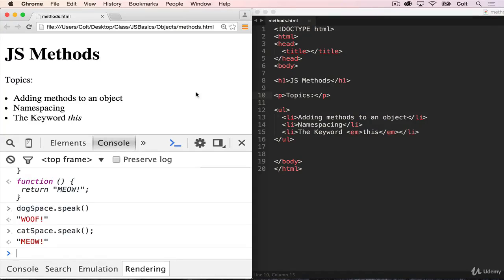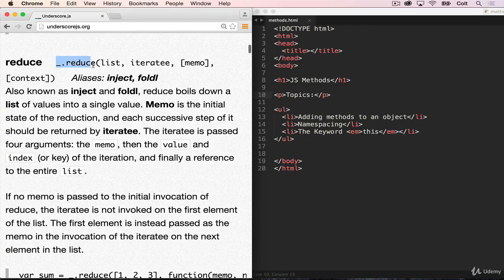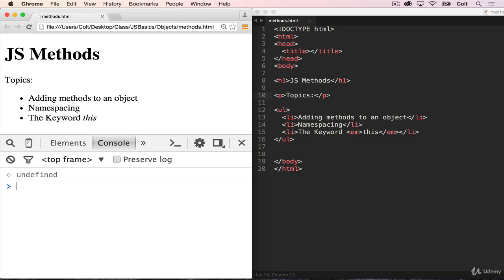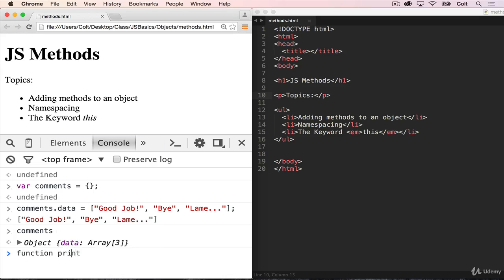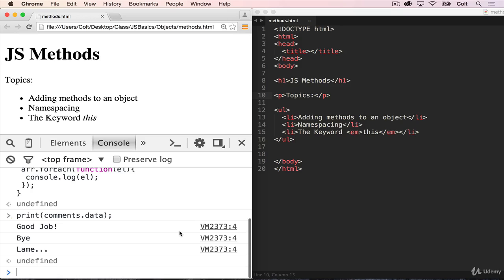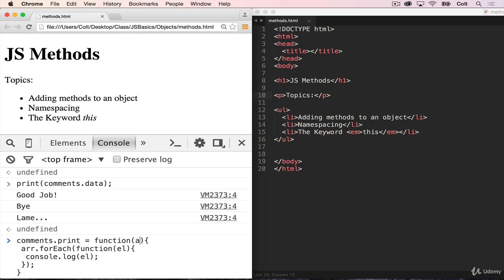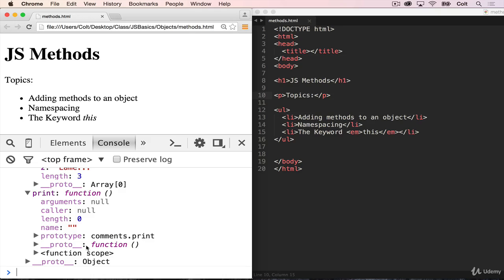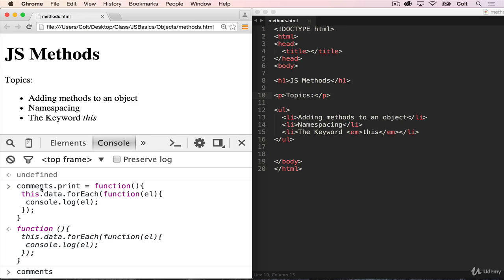49. The Keyword In JavaScript | Learn JavaScript for beginners